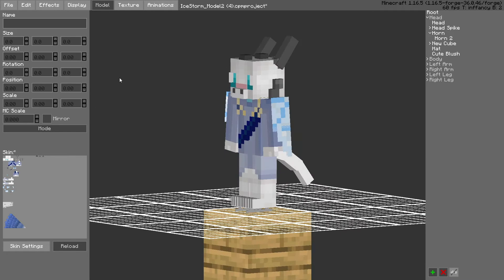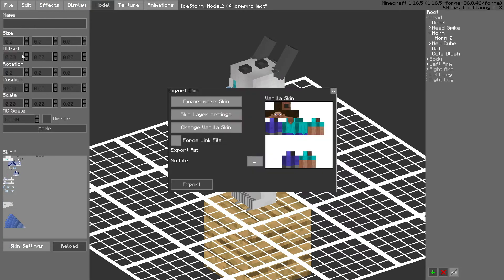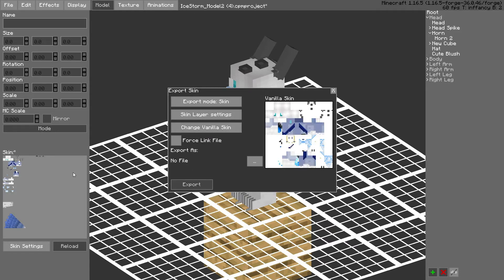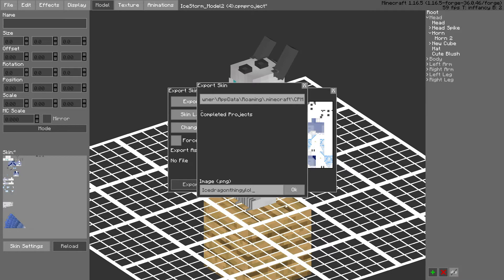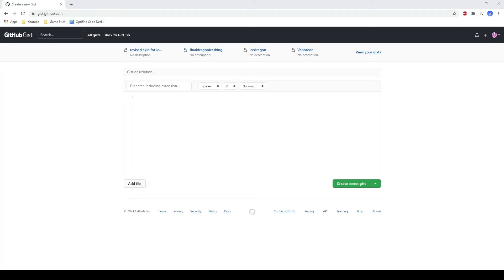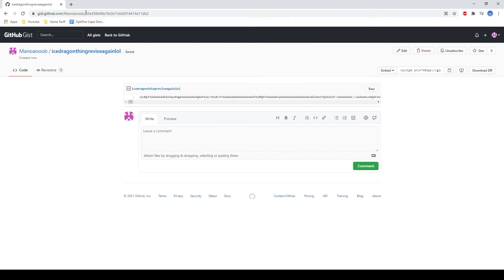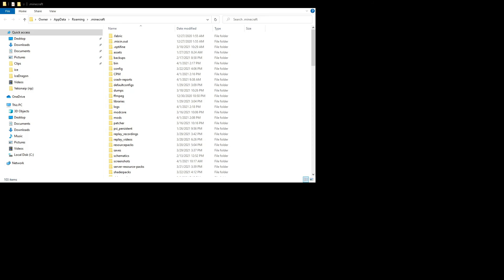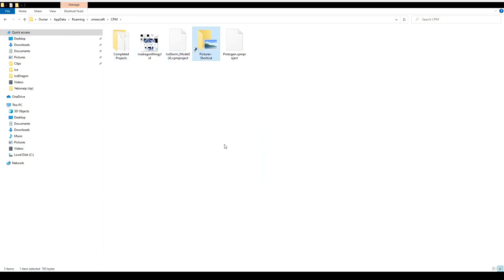Custom Player Models Mod Tutorial | How to Export With Gists!!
Here is how to export with gists!